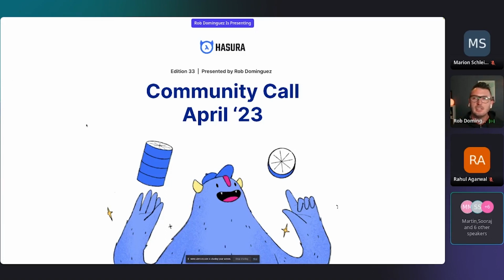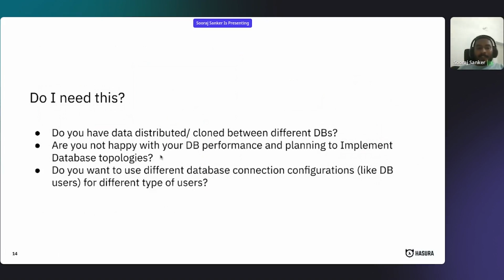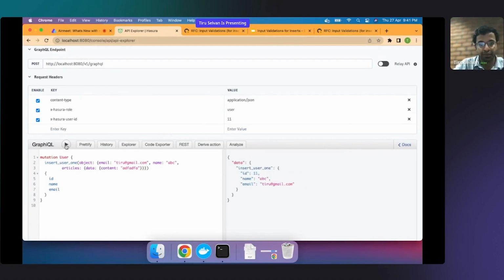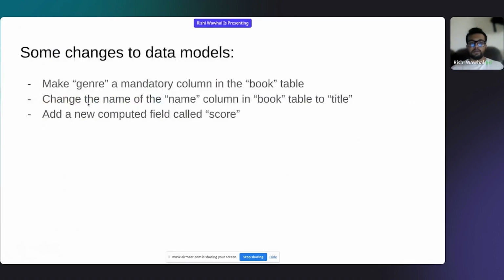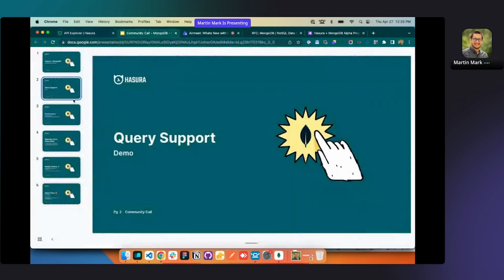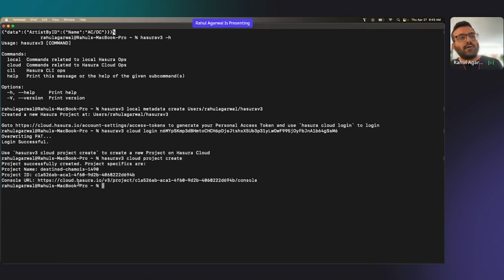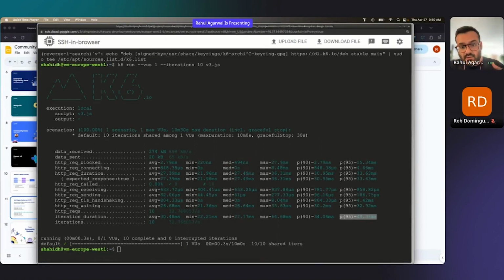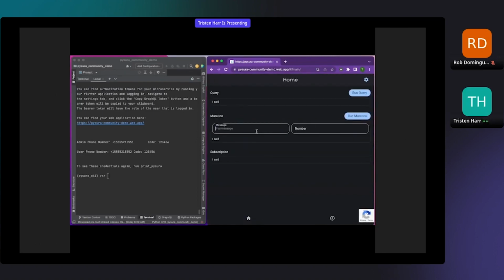Hasura Community Call | April | 33rd edition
See what’s on our roadmap, early feature demos,
and product updates from our engineering team.

Our Monthly online community call
0:00 Intro
0:47 Agenda
02:10 Dynamic Routing for Databases
08:59 Input Validations for Inserts
18:42 Schema Registry
28:48 MongoDB
34:26 Hasura v3
47:40 Community Demo - Pysura
54:38 Community Updates
56:30 Enterprise Engineers Panel Q&A